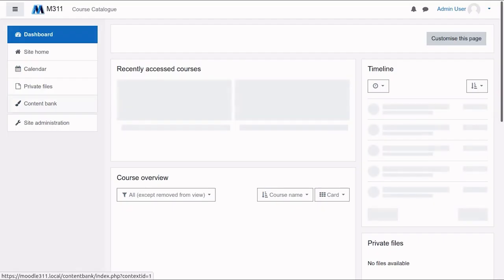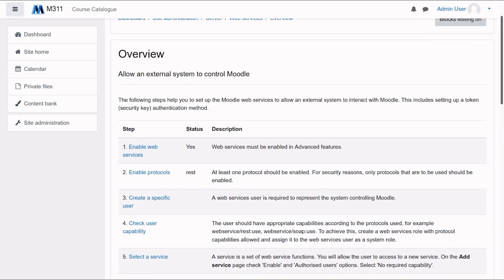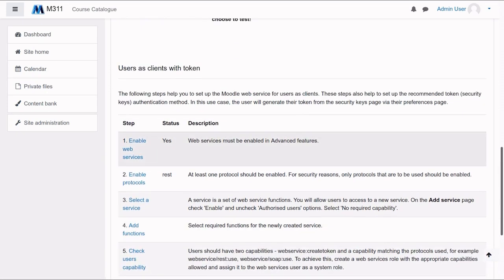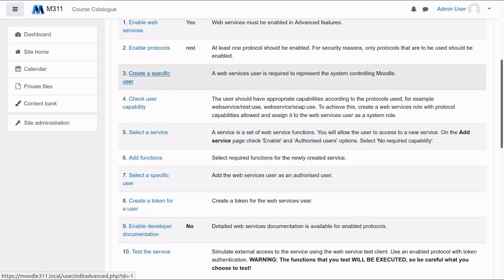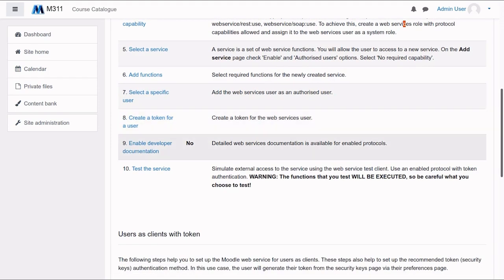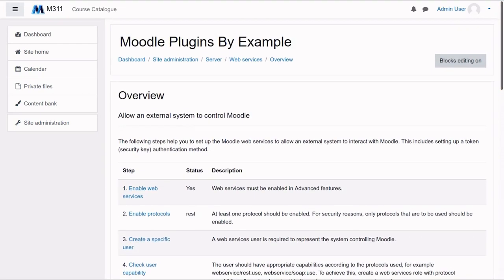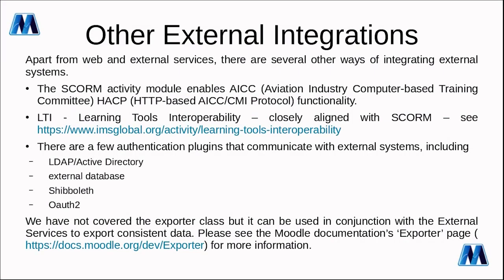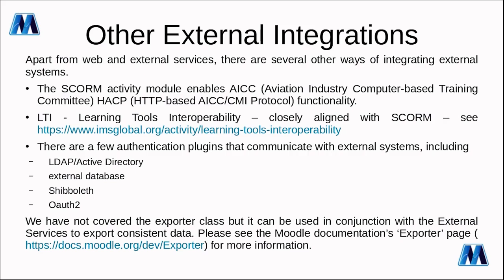Moodle Development - Web Services and External Services APIs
In this day and age, there is an expectation that different applications have the means to communicate.  The 'flavour of the month’ is to use Web Services to achieve this interoperability and
in this video presentation, we are looking at Moodle’s Web and External Services APIs which are, as you shall see, very connected.

This video is an extract from the 'Moodle Plugin Development By Example’ 12 lessons course developed by Mukudu Publishing. For more details about the course and to learn about the generous regional discounts, please visit the course You might also be interested in the Introduction to Moodle 3.9+ Plugin Development book that is also available – please for more information.